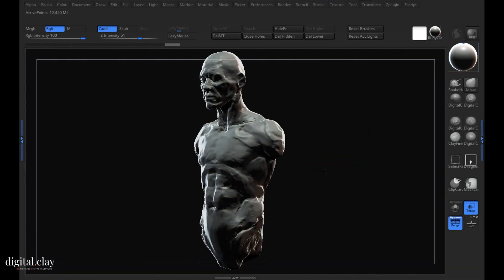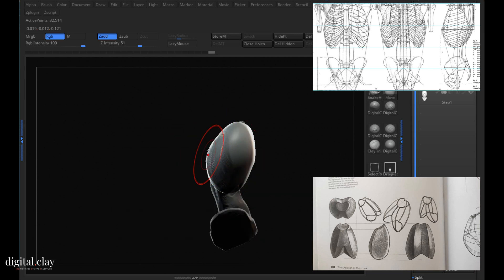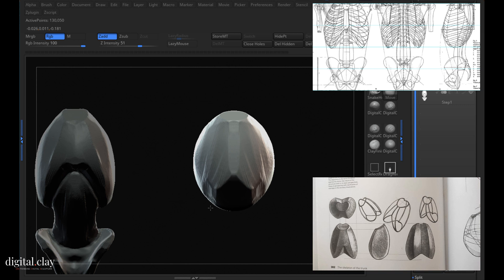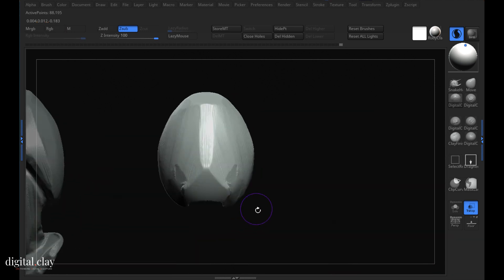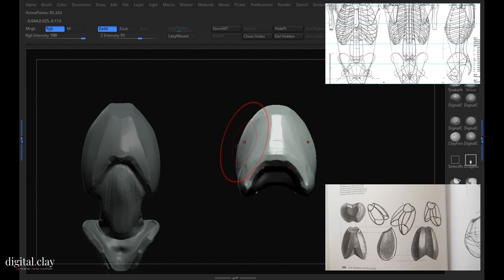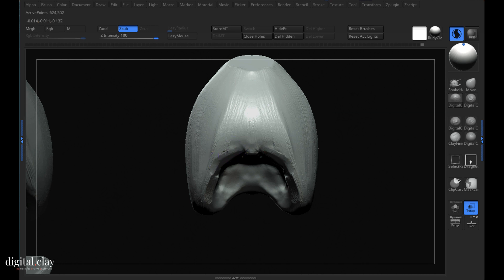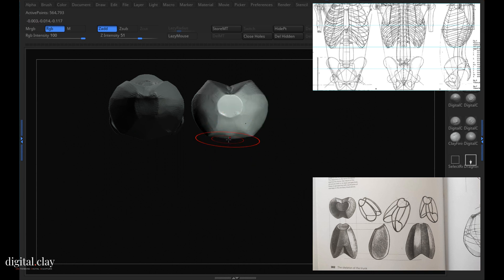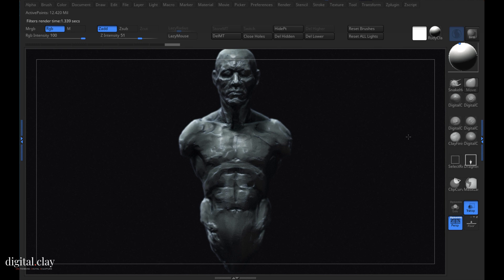The Art of Sculpture EP.3 - Sculpting the torso in Zbrush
Learn to create cinematic digital art with 3D, AI, Comfy, ZBrush, and more.
Digital art changed my life. I want to help you change yours too.
Hey! I'm Rodolfo Fanti - art director, creative lead, and digital sculptor.
With 15+ years in VFX, 3D and digital art, I’ve shaped creatures and stories for Marvel, Disney, and Warner Bros, including Guardians of the Galaxy Vol. 3, Spiderman, Alita, Matrix Resurrections and dozens more.
Now I help artists like you craft unforgettable stories of your own.